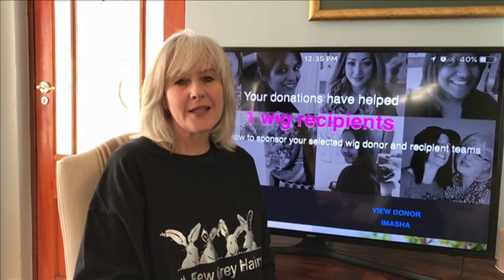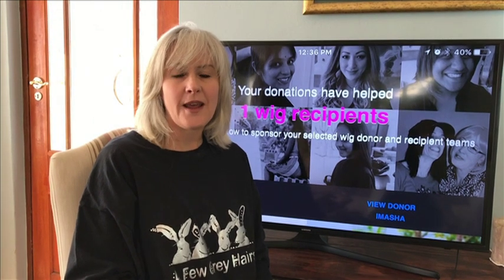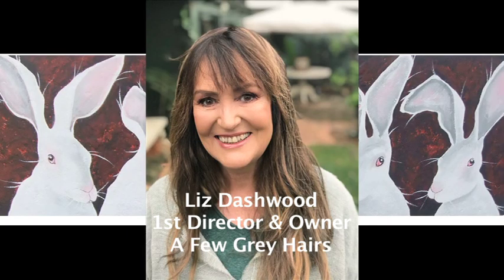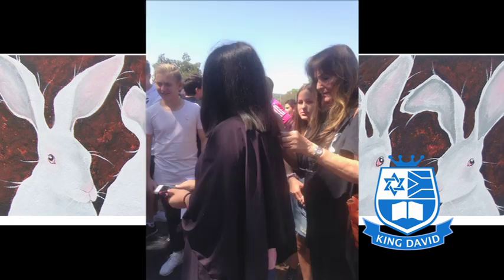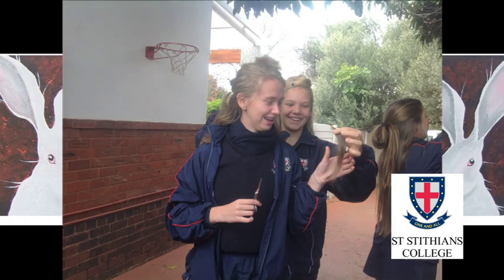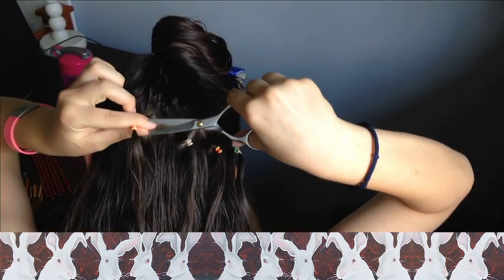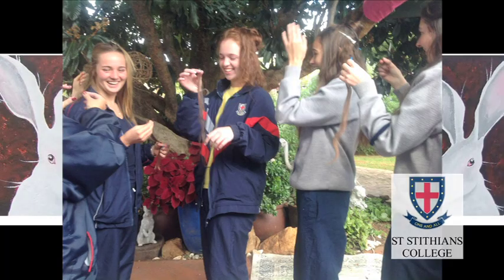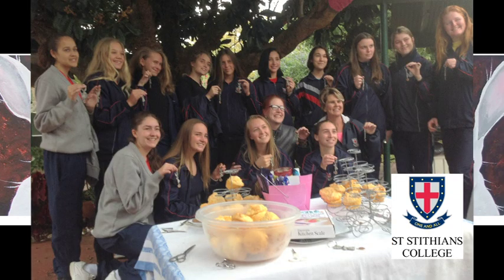A Few Grey Hairs (Video 6) How to harvest hair - Short Version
A Few Grey Hairs
Video 6
How to Harvest Your Own Hair
Short Version